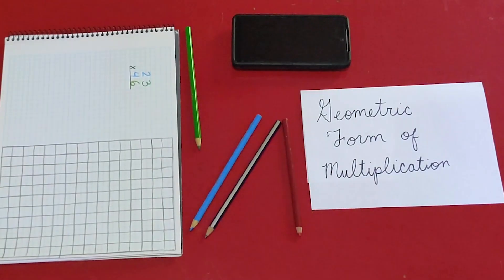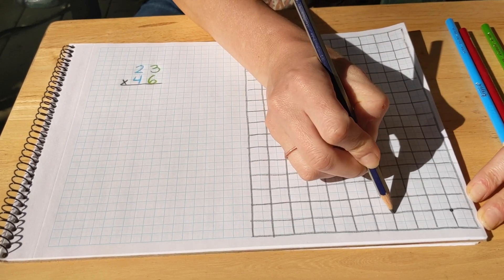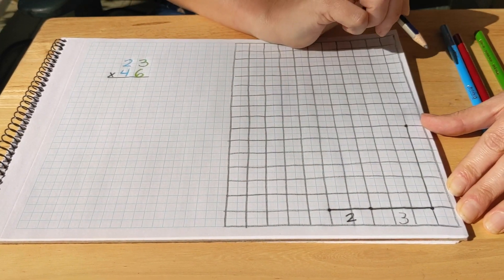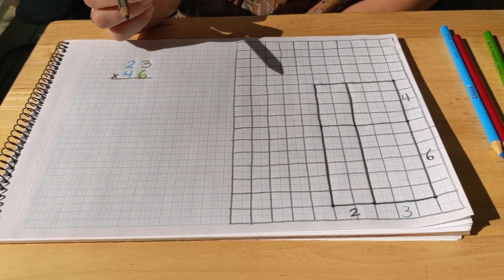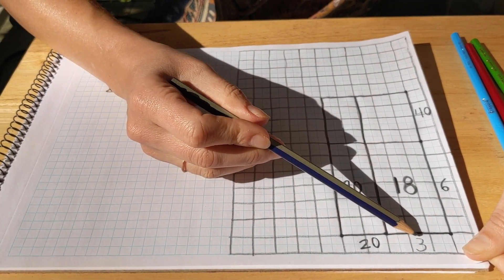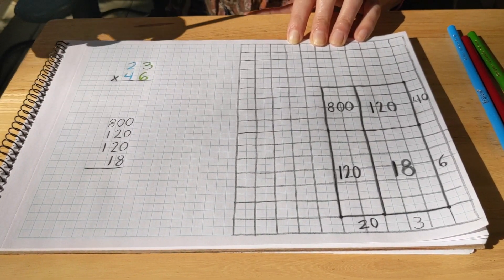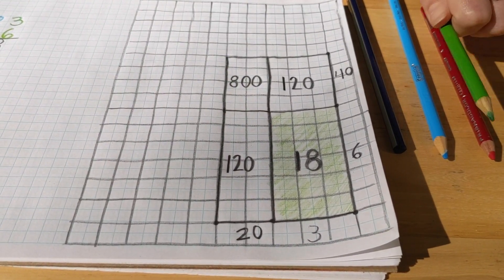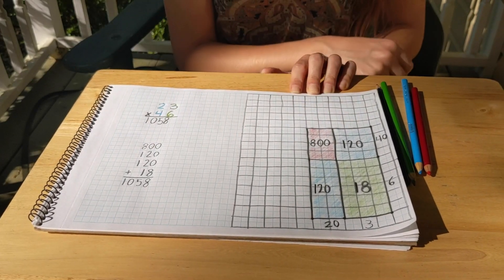Geometric Form of Multiplication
Montessori Lesson on the Geometric Form of Multiplication